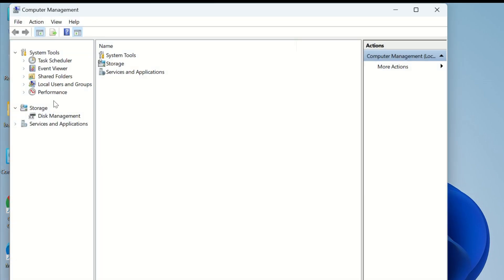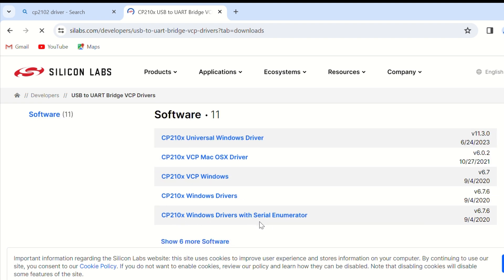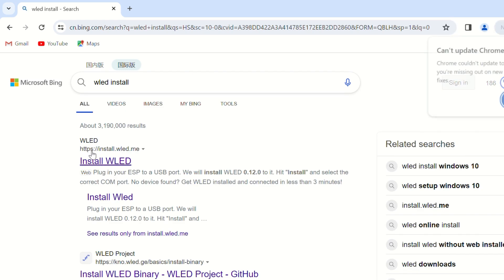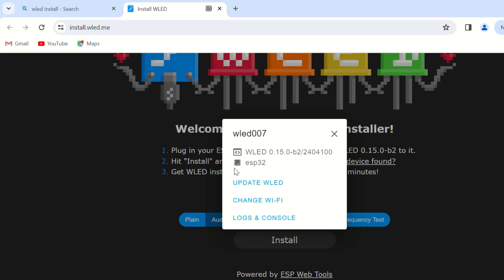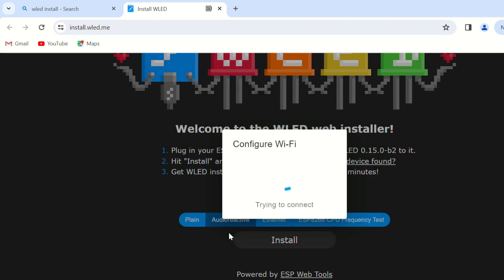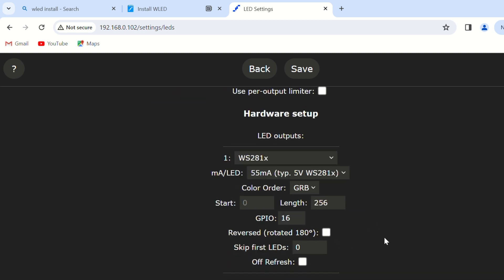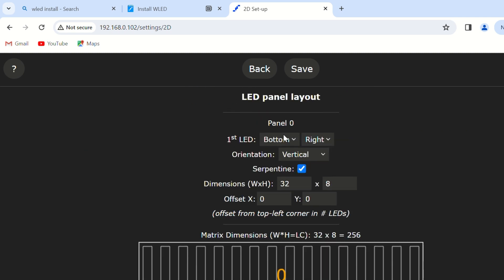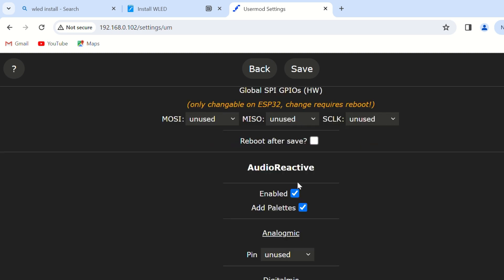How to Install Audio Reactive WLED ON ESP32 with IR Remote Control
Tutorial: Installing Audio Reactive WLED on ESP32 with IR Remote Control Function

1. Connecting the ESP32 Board:
• Connect the USB-C end of the cable to the USB-C port on the ESP32 board.
• Take the USB-A end of the cable and plug it into an available USB-A port on your computer.
2. Driver Installation:
• After connecting the cable, there should be a new COM port available in your computer's device manager. Check if the CP2102 driver is available on your computer.
• If there is a new COM port, you can proceed with installing WLED directly. If not, install the driver first. Various versions of the CP2102 driver are available on the website. Select one according to your computer's operating system (e.g., X86 or X64 for Windows).
3. Installing WLED:
• There are stable and beta versions of WLED. The beta version usually has more features worth trying. For example, you can install version 0.15.0-b2.
• Ensure you check the "Audio Reactive" button.
• When clicking the "Install" button, hold the boot button on the ESP32 board. Once the installation process begins, you can release the button.
4. Wi-Fi Configuration:
• After installation, you can configure the Wi-Fi settings or leave them as default to use the device in AP mode.
• In the Wi-Fi settings, you can give your board a name for easier access. For instance, name the device "wled007" so you can access it by typing in your browser.
5. LED Preferences:
• In the LED preferences setting, set the current and select the LED lights type. For example, set the current to 2800 and LED lights type to WS281X.
• Ensure the LED control GPIO is set to 16, and IR remote control GPIO is set to 4. Select the IR remote controller type according to your device.
6. 2D LED Matrix Panel Configuration:
• WLED supports addressable LED strips and 2D LED matrix panels. If you have a 2D LED matrix panel, configure the 2D configuration page.
• For instance, use a WS2812 32x8 LED matrix panel.
7. Audio Reactive Function:
• Set the audio reactive function in the user mode page. Ensure the "Audio Reactive Enabled" button is checked and leave the digital mic setting as default.
8. Final Steps:
• After configuring, connect your LED lights to the ESP32 board through the 3-pin JST connector and power on the board again. Then, enjoy using WLED!